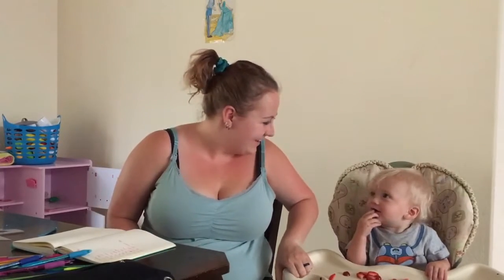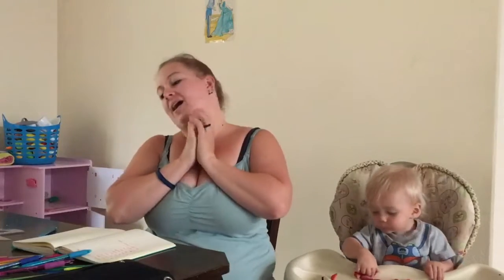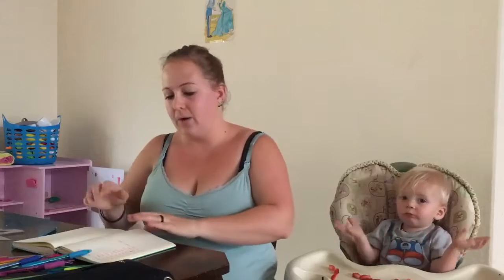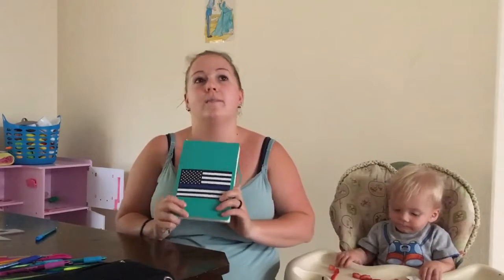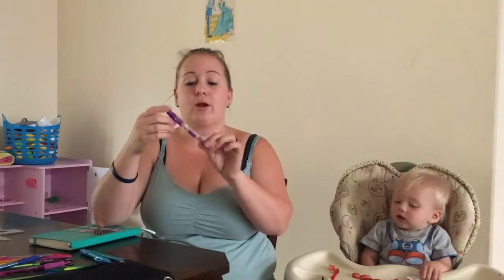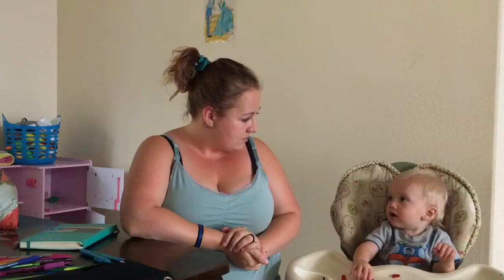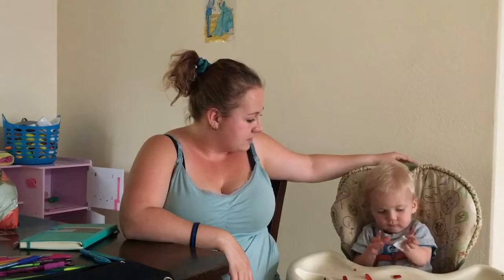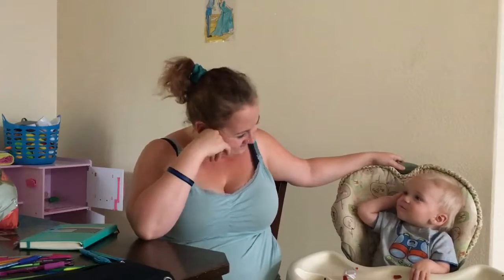SPILLING THE BEANS | JULY FAVES | JessicaLeighann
Thanks for visiting! I am an all-over kind of vlogger. I make videos of everything!

I currently do not have an upload schedule. It’s pretty touch and go with 4 littles running around!

I'm a God-fearing, breastfeeding, cloth diapering (I also use 'sposies'), stay at home mom; and submissive wife to my wonderful, vlog-supporting husband, Jon. I'm into cooking, baking, outdoor activities, tv watching, crochet, knitting, writing, vlogging, anything music, and surfing the net. I custom crochet!

The Oils we live by!:                       We’ve been with Young Living since 2006!
Young Living Essential Oils Independent Distributor Member #902231